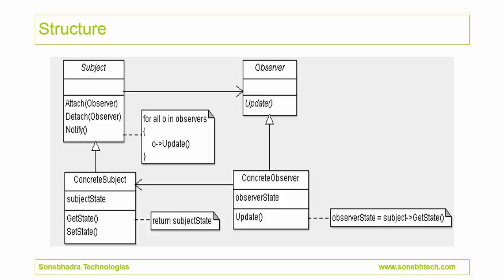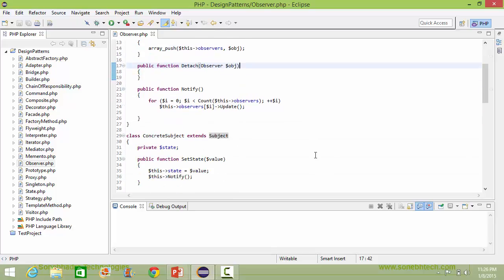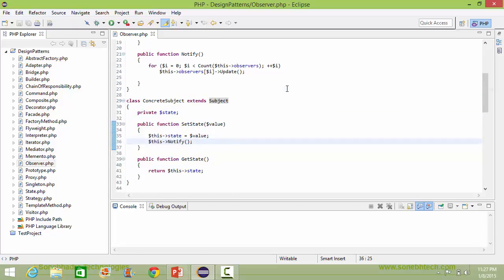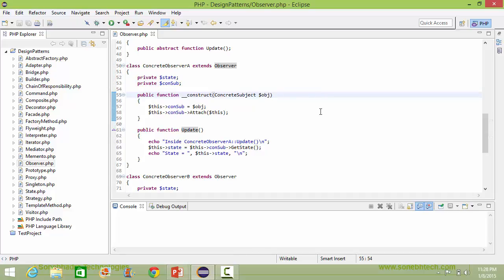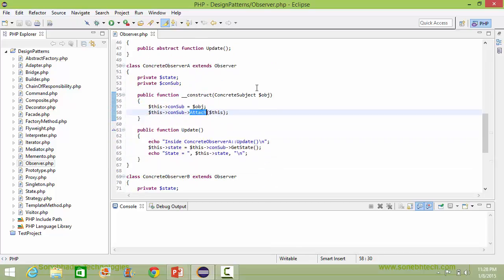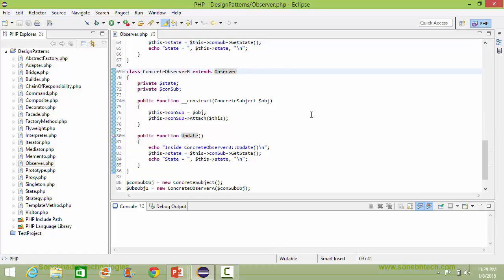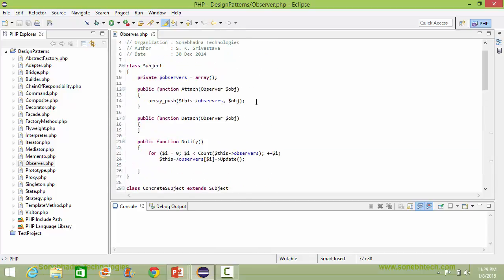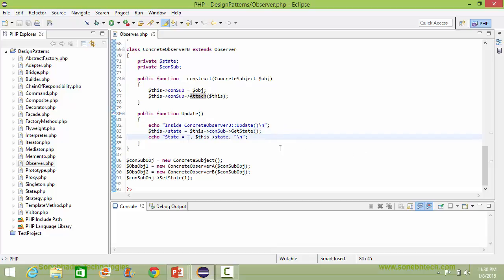Observer Design Pattern In PHP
Observer design pattern in PHP. Observer design pattern is used to notify all the objects to update themselves when an object state gets changed.

This video Observer Design Pattern in PHP is part of our "Design Patterns In PHP" course.

It provides :
- 4.5 hr online video
- Lifetime access

Contents-
   - Abstract Factory
   - Builder
   - Factory Method
   - Prototype
   - Singleton
- Structural Design Patterns
   - Adapter
   - Bridge
   - Composite
   - Decorator
   - Facade
   - Flyweight
   - Proxy
   - Command
   - Interpreter
   - Iterator
   - Mediator
   - Memento
   - Observer
   - State
   - Strategy
   - Template Method
   - Visitor

30-Days Money-Back Guarantee.